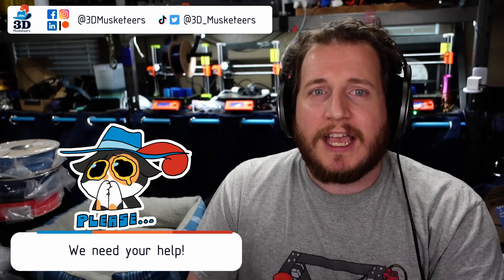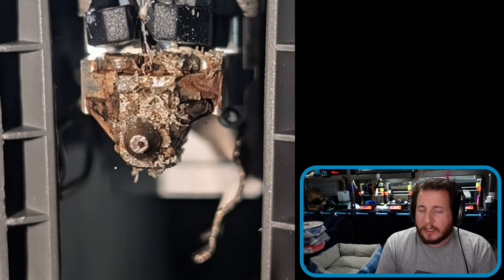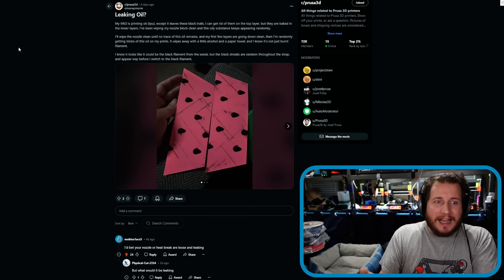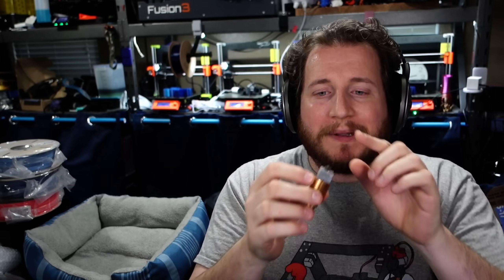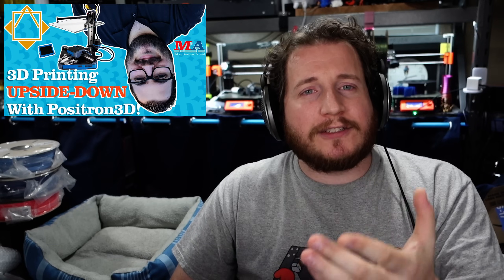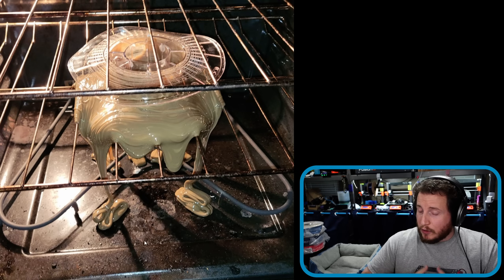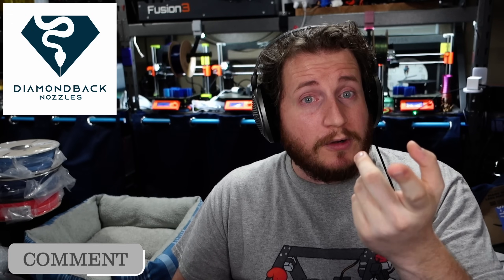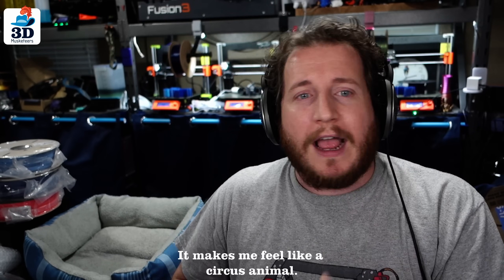Prusas Leaking Oil and Ovens Leaking Filament! - PrintFixFriday 152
Should you put your filament in the oven?? Filament heating horror stories abound on this week’s episode of PrintFix Friday! PLUS a @BambuLab is digging into its bed, a @Prusa3D's struck oil, and some hardened nozzles weren’t quite as hard as expected. Check it out!

Have you ever tried to dry filament in the oven?

0:00 Intro
0:43 A1 Mini Digging Into Build Plate: An A1 Mini has started carving up its textured build plate.
3:57 Black Streaks Covering Prints: Is this Prusa leaking oil on prints?
8:03 Liquidized Filament: A discussion on the consequences of putting filament in the oven.
12:00 Soft Hardened Nozzles: Why you probably shouldn't buy nozzles from AliExpress.
14:41 Outro